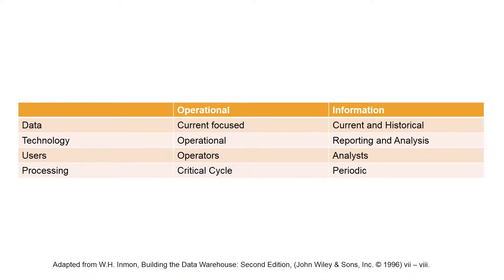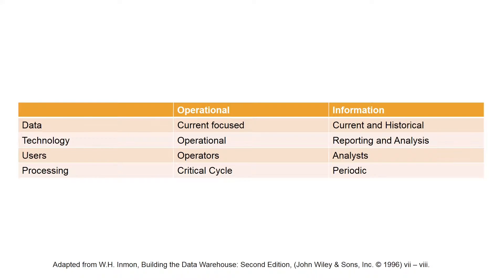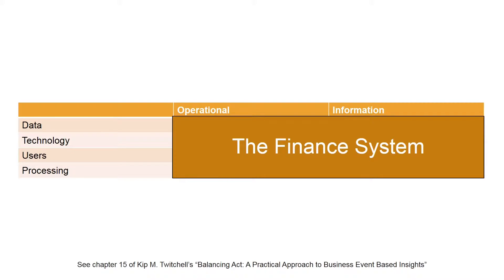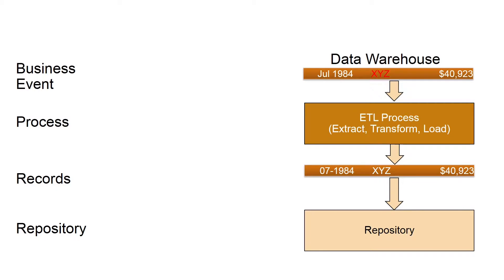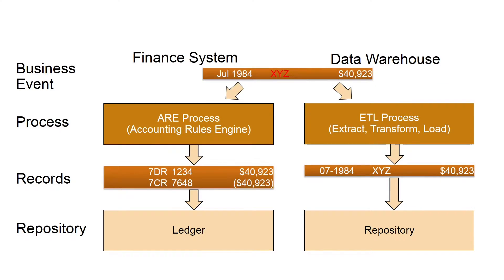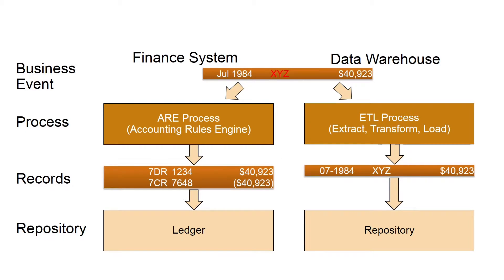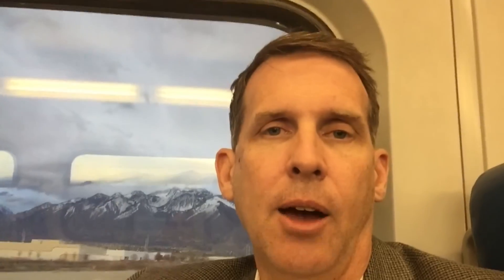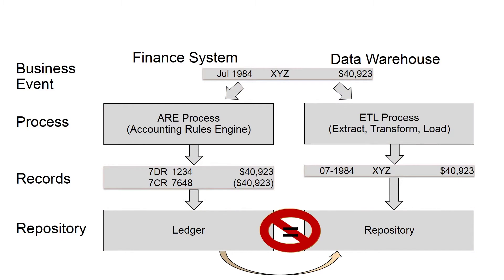Data Warehouse vs. Finance System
Describes the differences between a financial system and a data warehouse, and why even though the data warehouse often contains financial data, it does not reconcile with the financial system. Episode 11 of Conversations with Kip, the best financial system vlog there is.